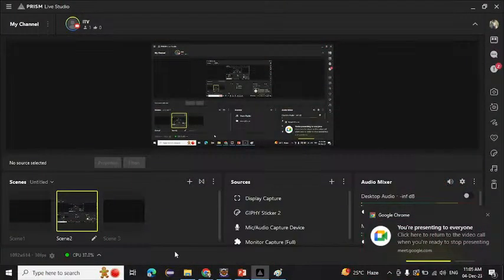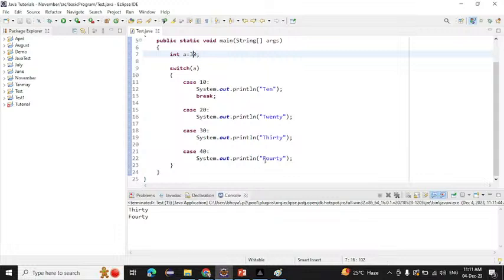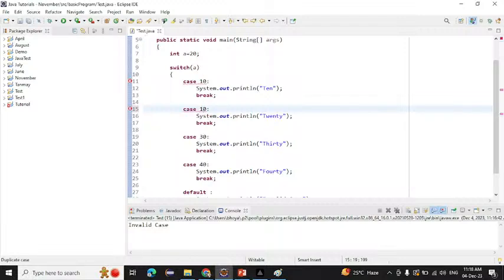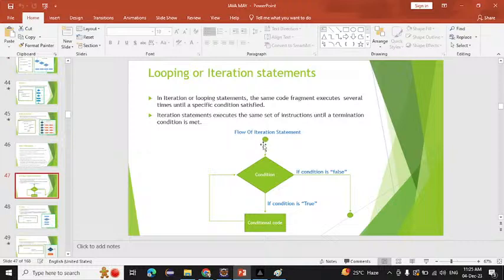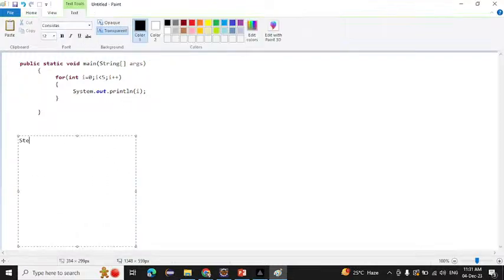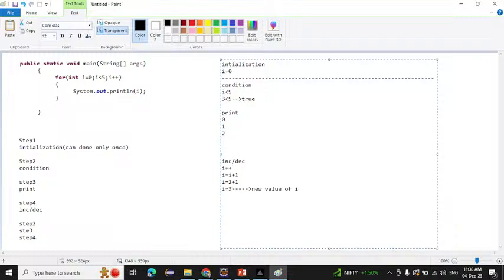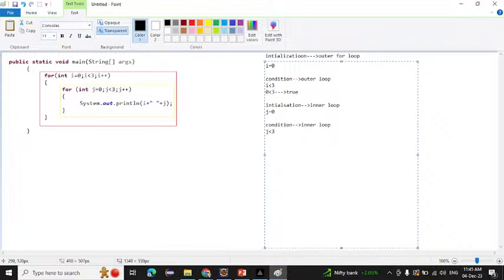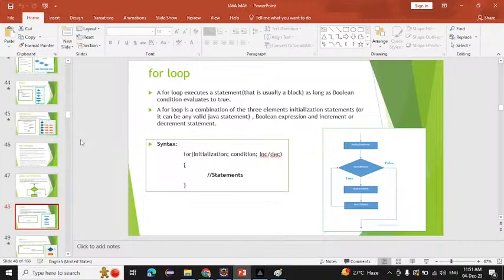Java Batch(17-11-23) tutorial 11 - Switch statement and Looping statements